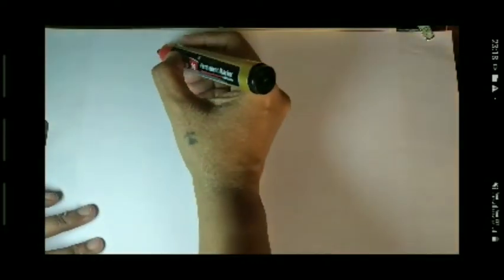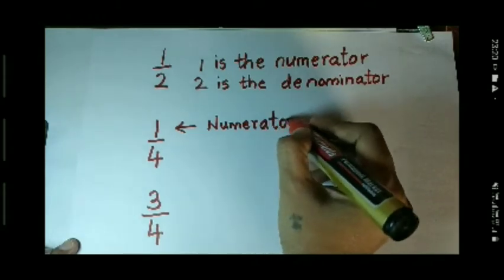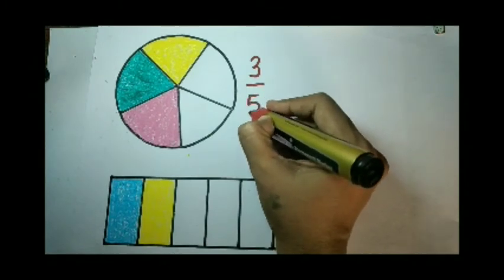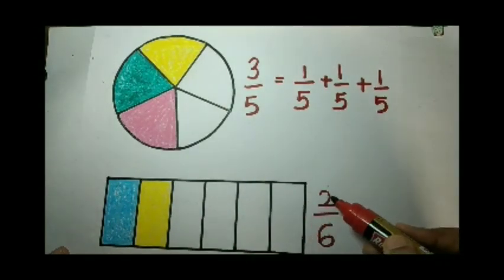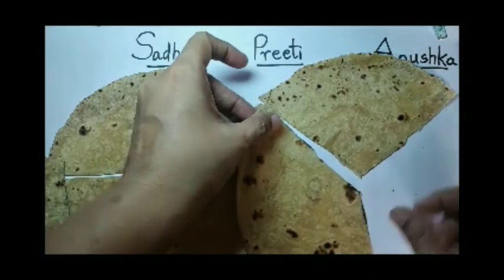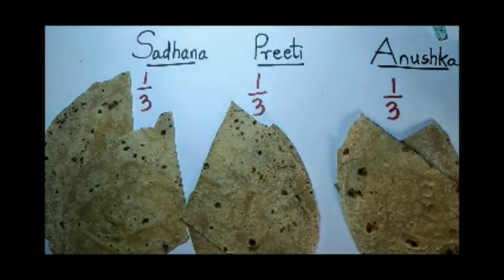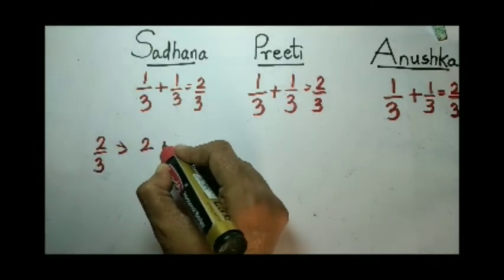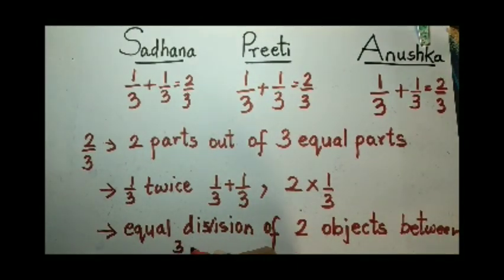DECEMBER 9 CLASS 4 MATHS Ls 10 Fractions Part 2